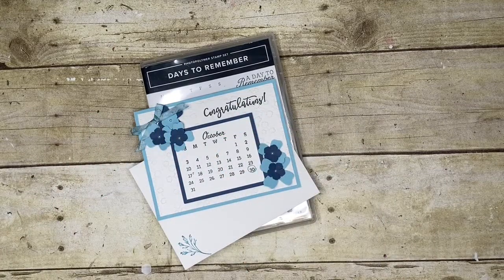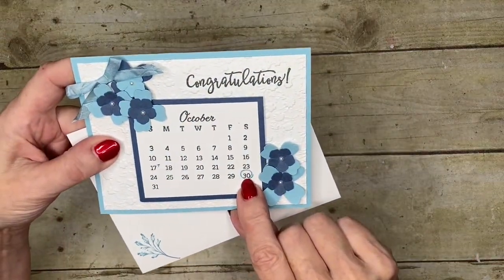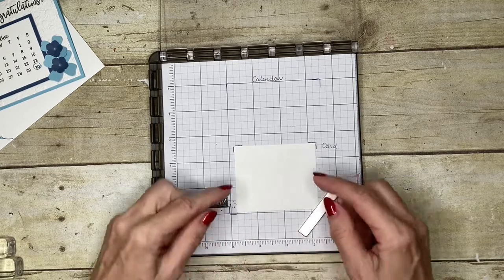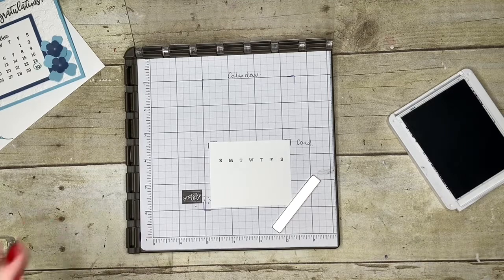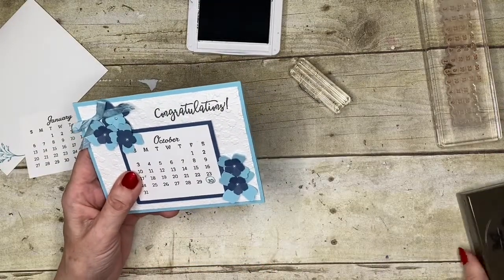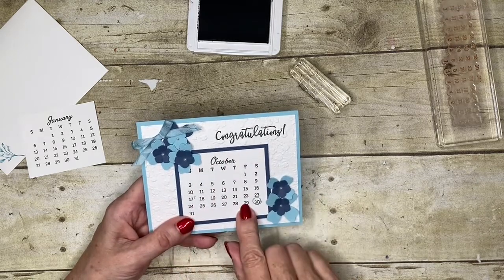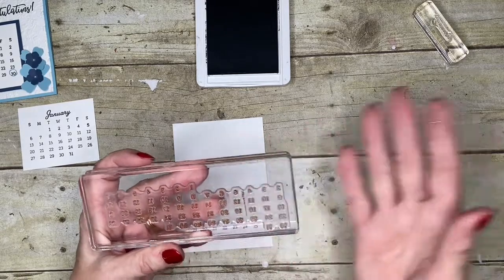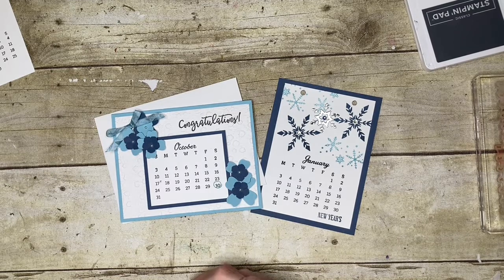Creating a Calendar Card with Days to Remember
Cindy shares her technique for creating a card and calendar using the Days to Remember Stamp Set. ore info

Make sure to watch the video all the way through so you don't miss any tips and tricks making this creative card.